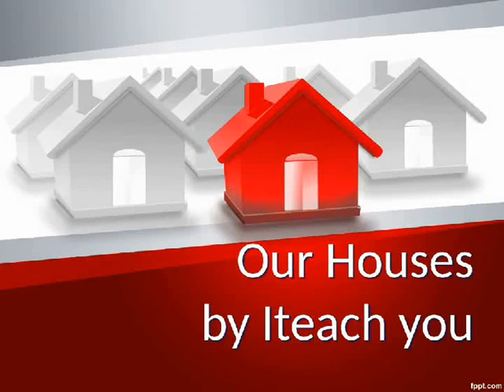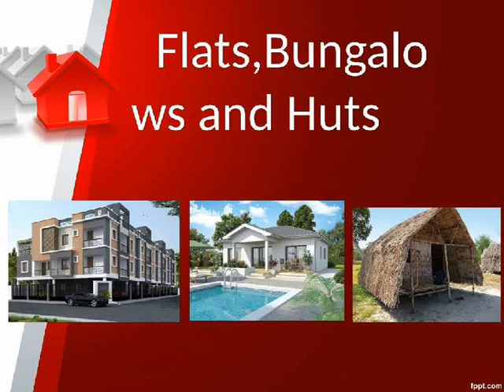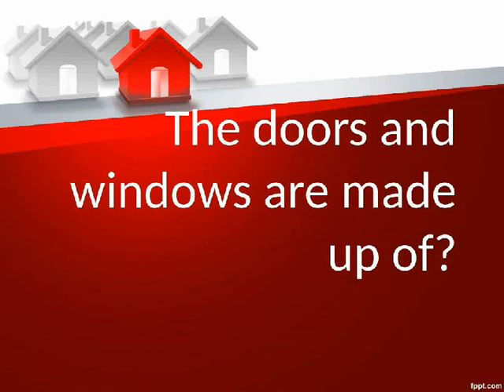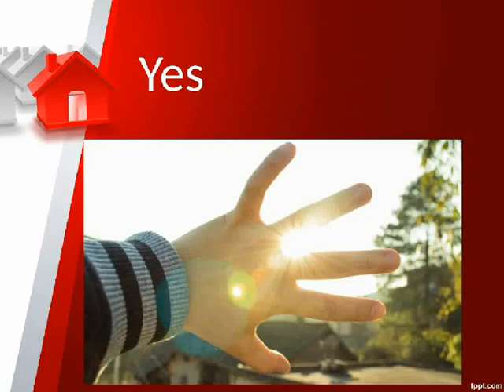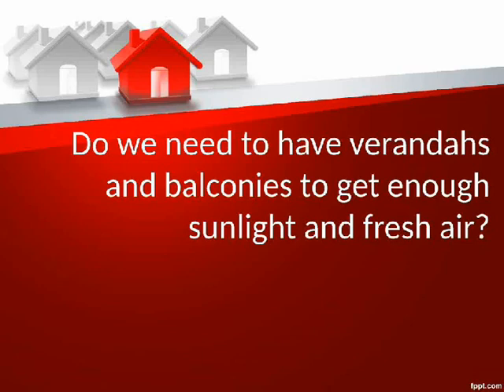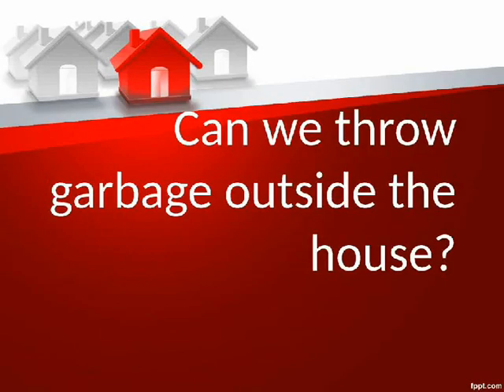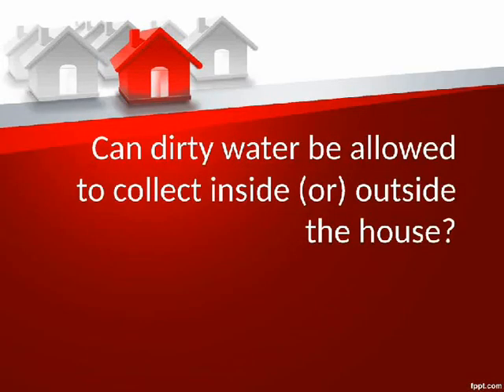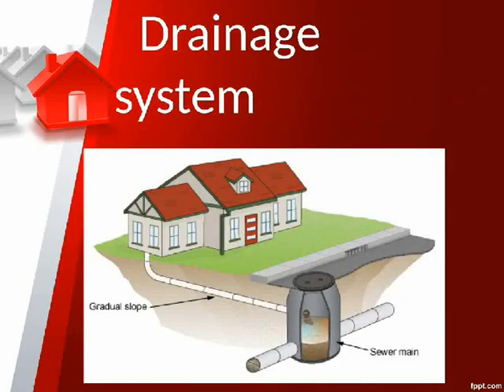Our houses-Class3-Science-NSO,NSTSE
This video describes about our Houses..It covers class3 science syllabus..Why do we need a house?Different kinds of house?House are made up of?Do sunlight kills germs?Where should a garbage thrown?How can we prevent mosquitoes entering the house?